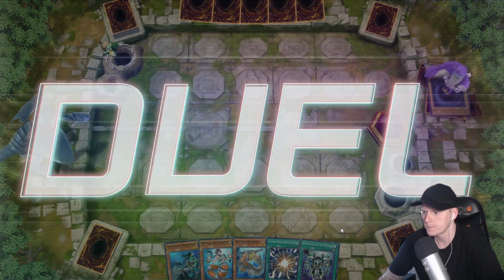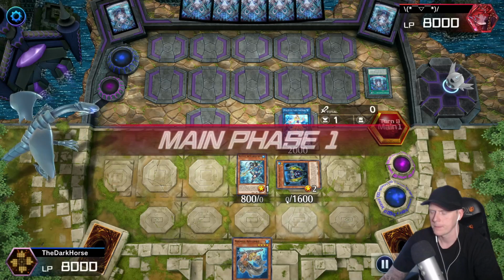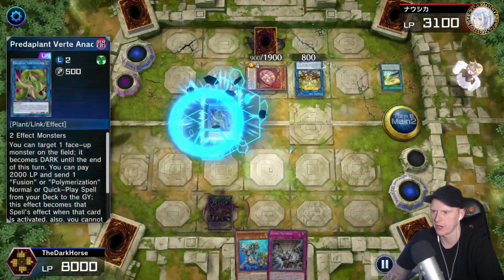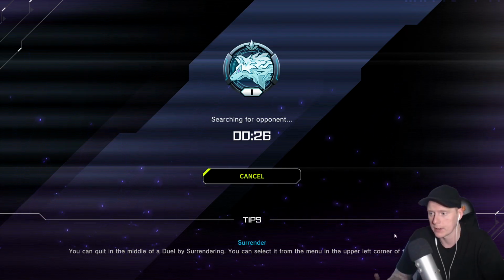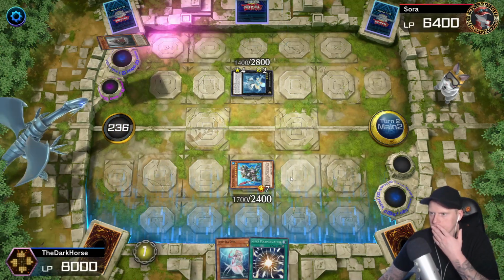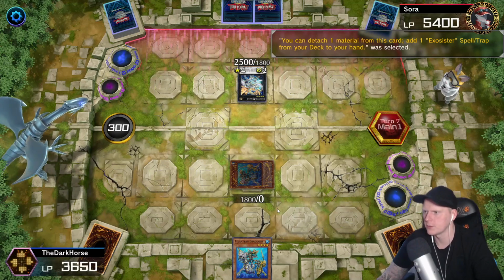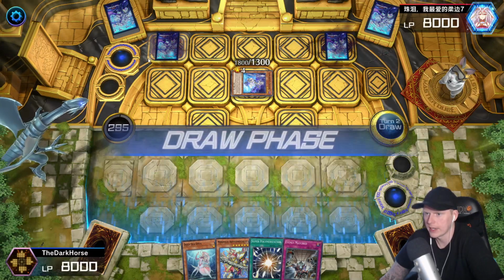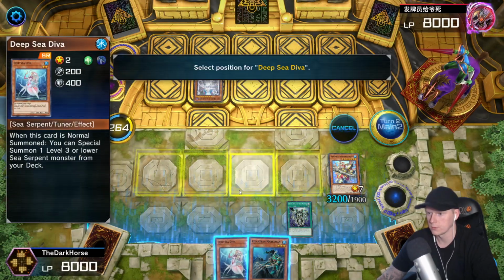WE ARE SO CLOSE!! • Yu-Gi-Oh! Master Duel | Road to Diamond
Youtube Take their cut so refunds are not possible.